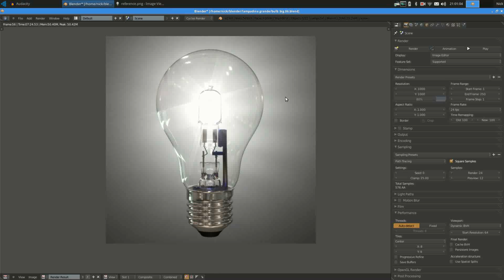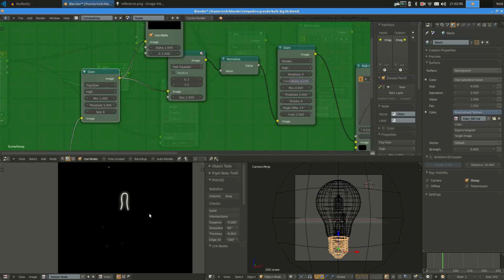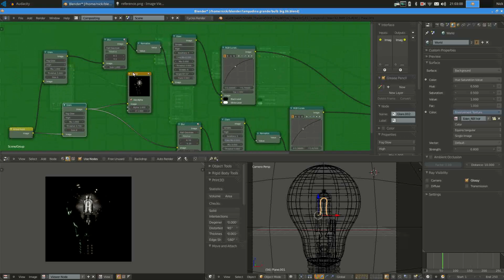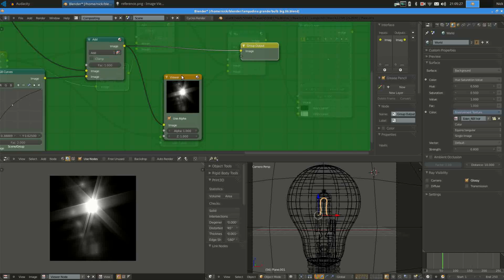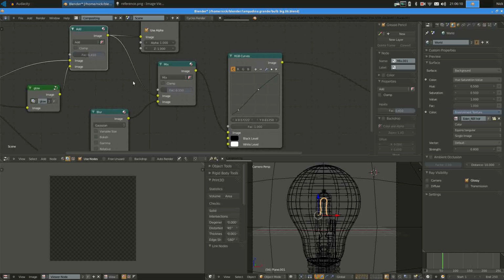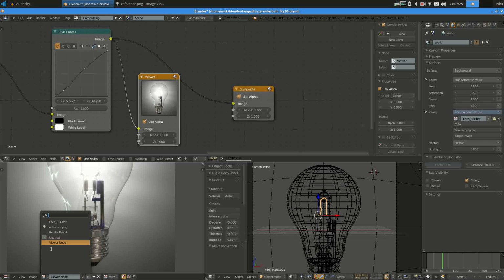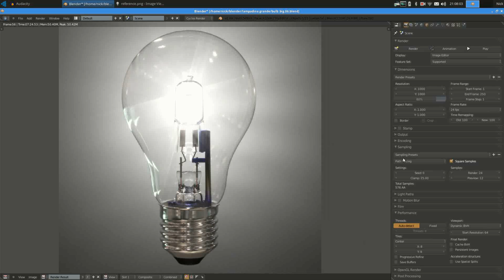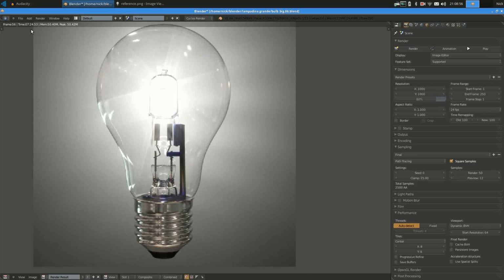Blender Tutorial: Compositing & Bringing It All together - Blender vs. The Light Bulb Part 9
In this video, I'll show you how to create a photorealistic glow effect for the final image of our lightbulb, by combining multiple compositing branches in Blender's node editor.